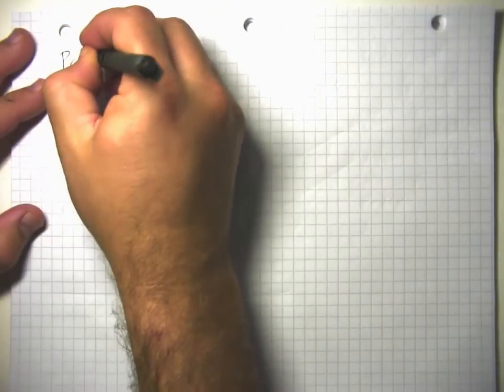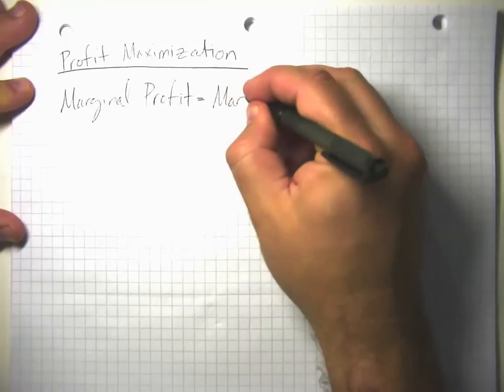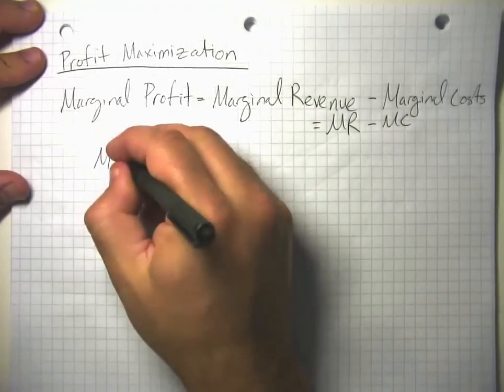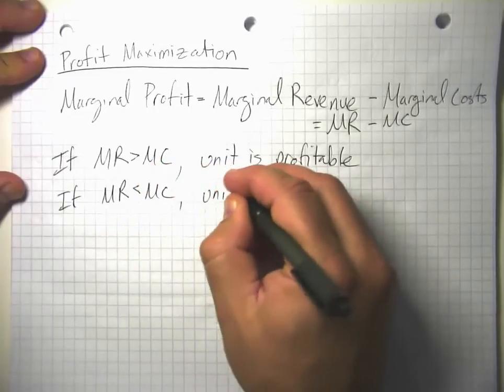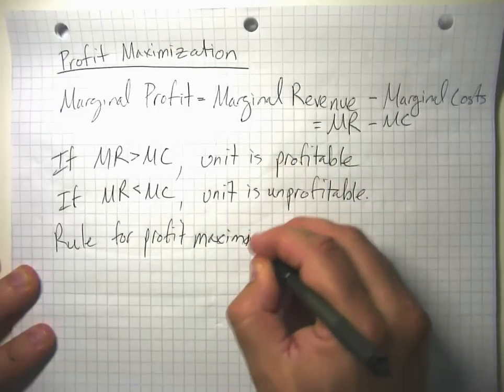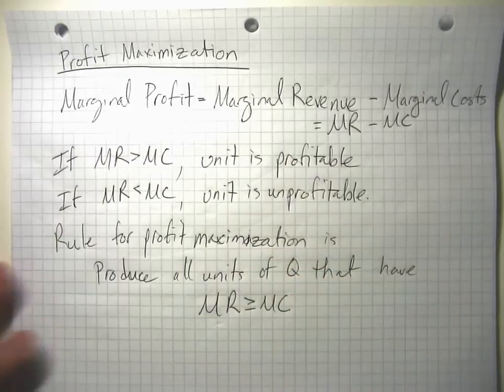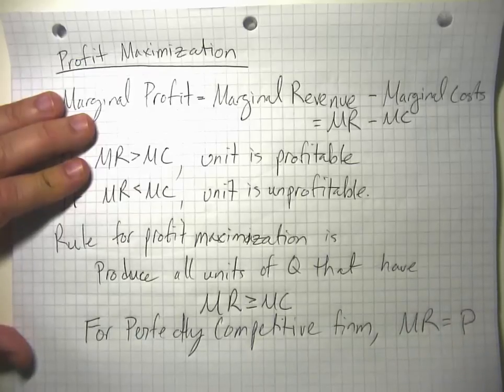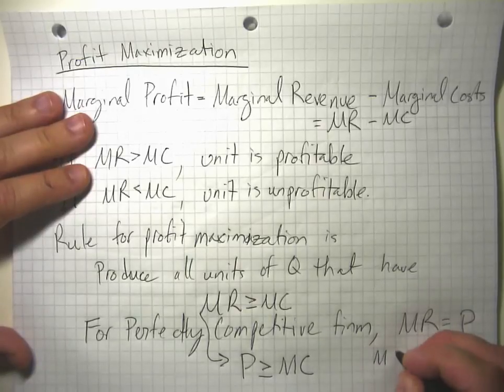Perfect Competition Part 7 Profit Maximization Rule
Using the marginal profit equation to determine what the profit maximizing output level is.